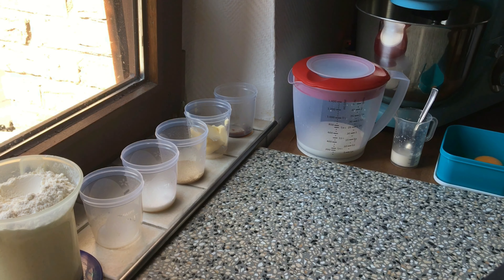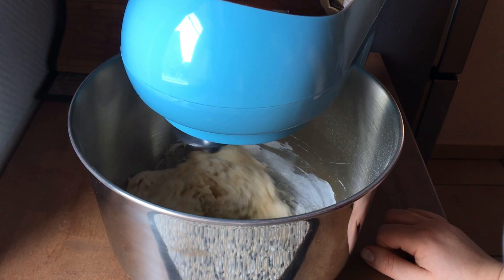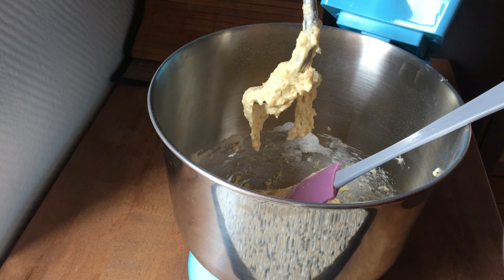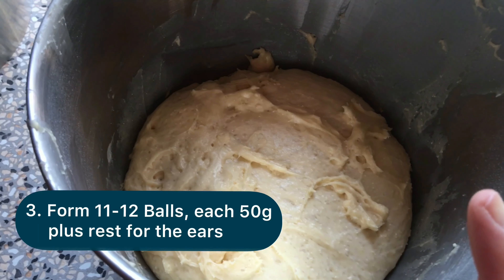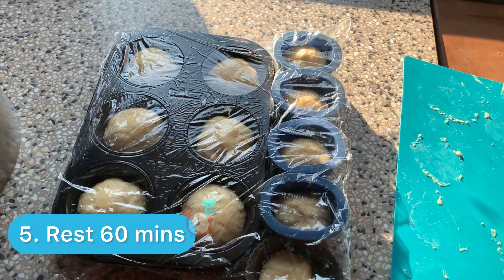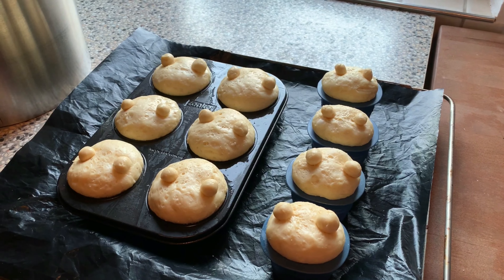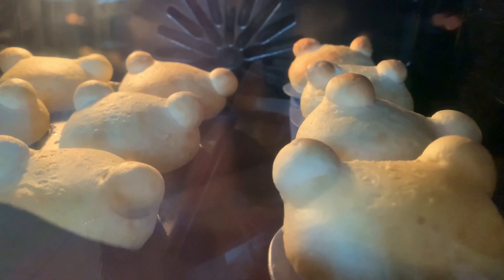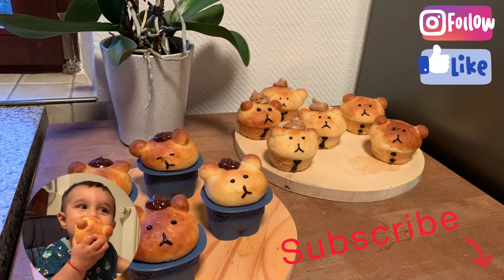Sweet Bread - (Brioche) TEDDY BEARS with Nougat and Peanutbutter Filling // Easy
These cute teddy bears are easy to bake and an eye-catcher on every kids party!
They are very tasty and soft. Decorate them together with your kids or surprise them, they will definitely love them!
Btw: They are not just for the small ones, we loved them also!

Efi's Desserts

Ingredients for 10 - 12 teddy bears:
300g flour
30g sugar
4,5g salt
9g instant dry yest
45g butter - room temperature
1/4 Teaspoon Vanilla extract
1 Egg
145g milk
25g condensed milk

Nougat filling:
70g nutella
30g philadelphia
a little bit of milk

Peanut butter filling:
50g peanut butter

Note: After preparing the dough, it must rest for 60 minutes as a ball, then for 20 minutes as a small ball and in the end, in the muffin form, for another 60 minutes, so that it can get very fluffy and soft like a brioche.

Credits:
Artist: @iksonmusic